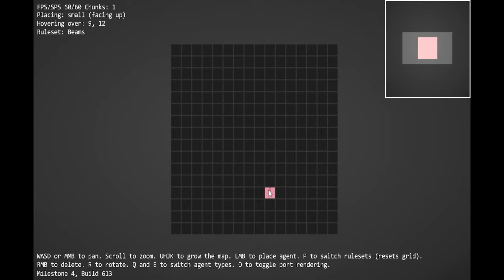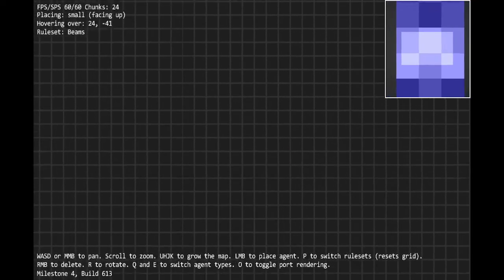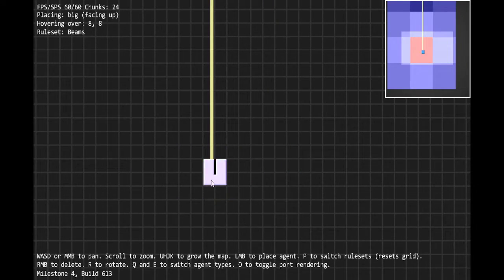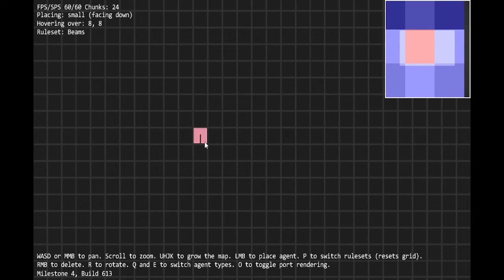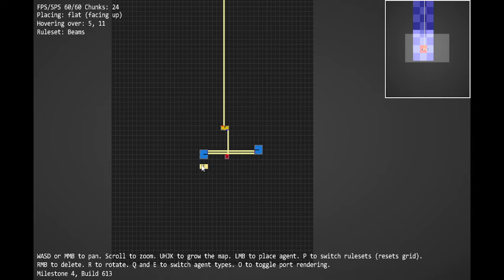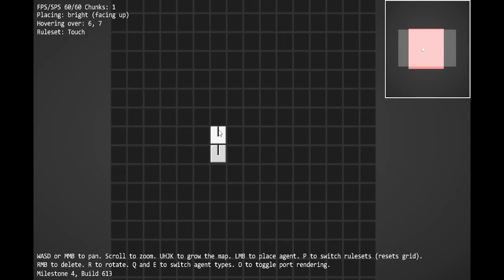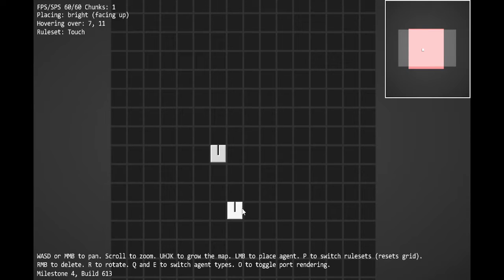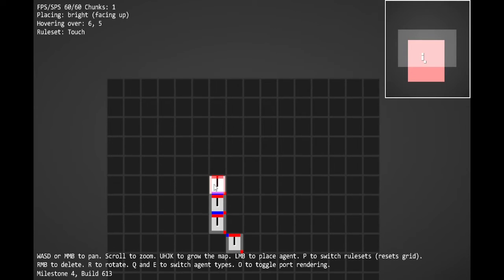Crystalarium Intro and Milestone 4 Demo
The goal of Crystalarium is to make a kind of platform for some systems that utilize digital logic, similar to Minecraft's Redstone. I think it will be really cool once I get it working, and it's getting closer.

When I finish Milestone 5 I'll probably make a video as a progress update.